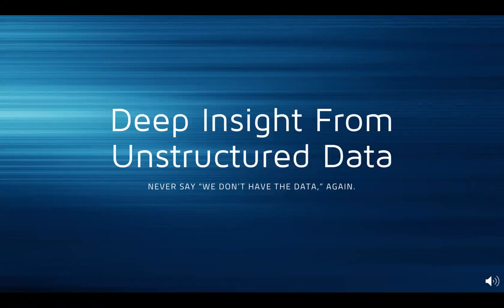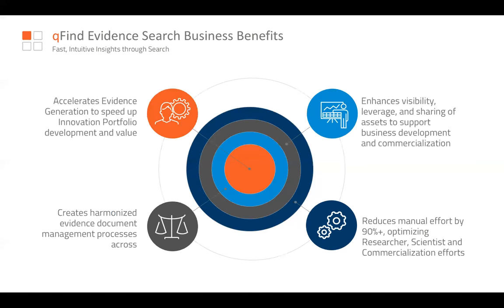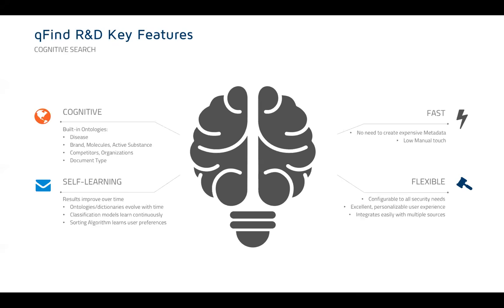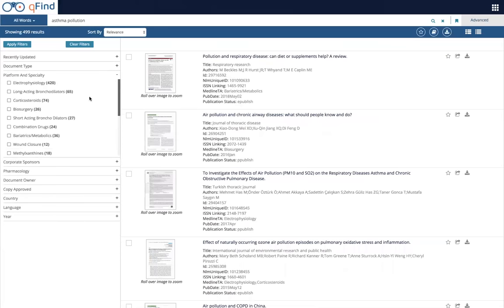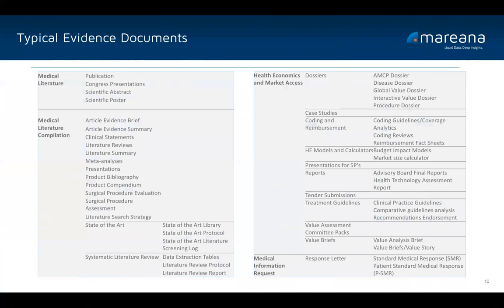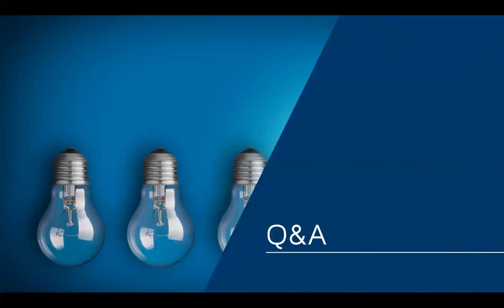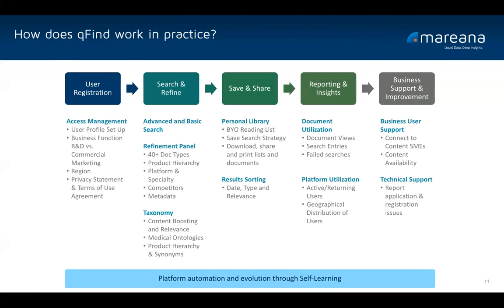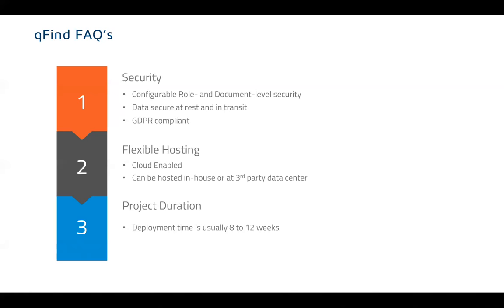Life Sciences R&D; Harness Evidence Data in Just a Few Clicks with qFind by Mareana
Mareana CEO Chris Knerr and Chief Product Officer Vishal Prasad lead this webinar that demonstrates how qFind helps Life Sciences R&D find Evidence Documents instantly.

qFind is cognitive search from a central source, able to explore multiple formats of documents from any system, including published literature, evidence summaries and reports, and other high-value evidence documents. See how qFind improved collaboration across R&D and reduced costs associated with scientific paper and patent submissions.